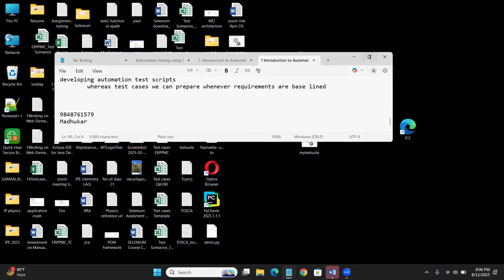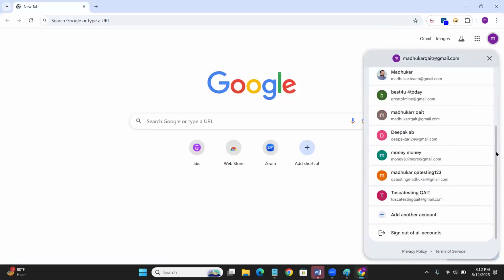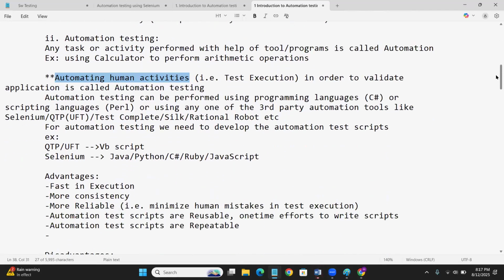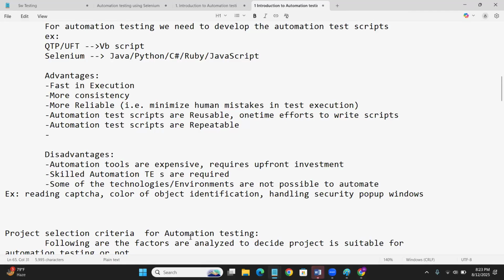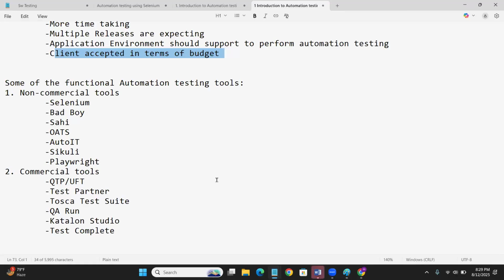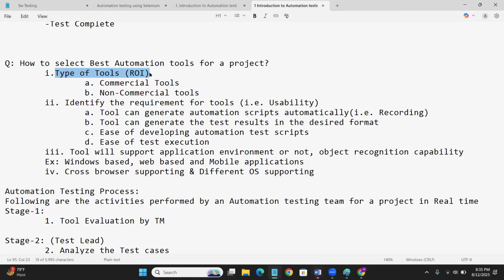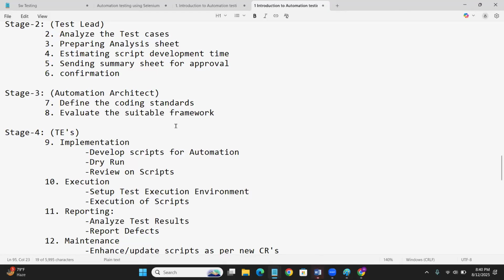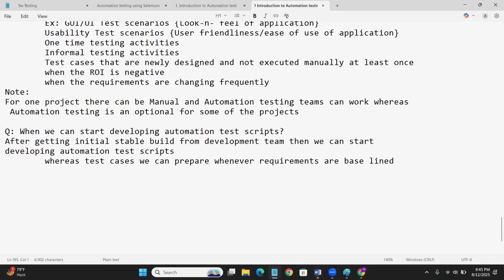SELENIUM with JAVA tutorials || Demo - 2 || by Mr. Praanav On 12-08-2025 @8PM (IST)